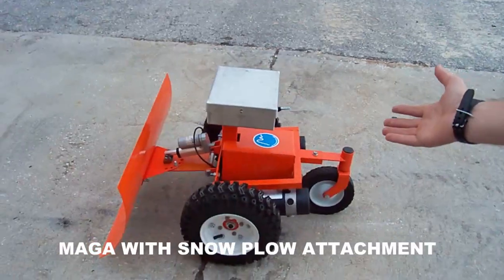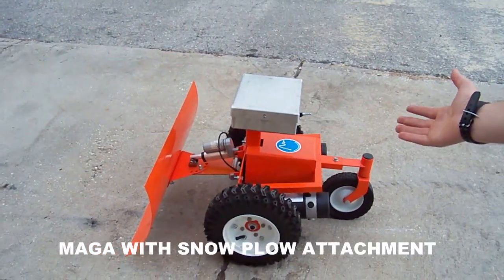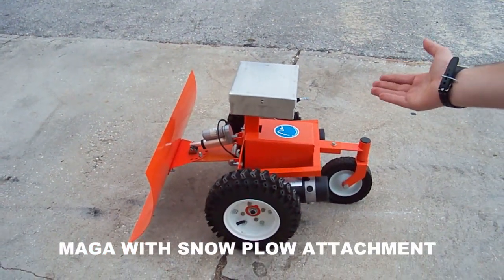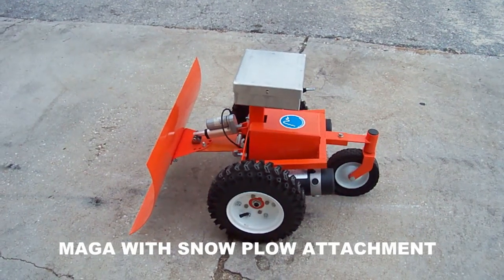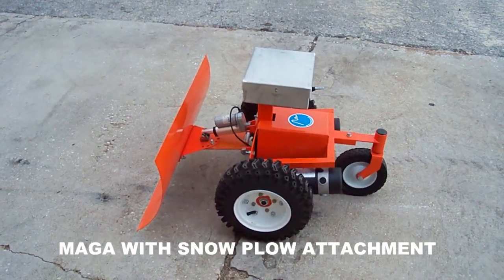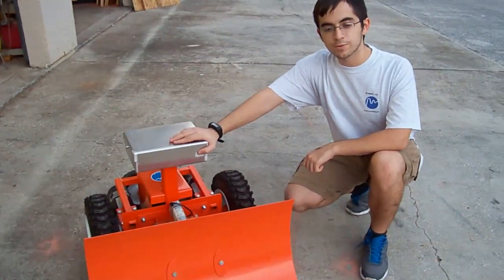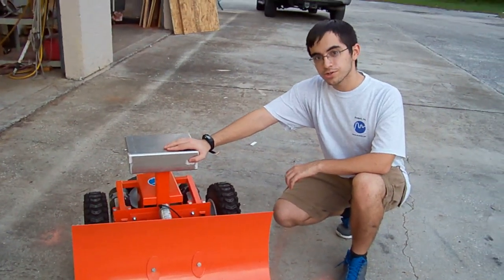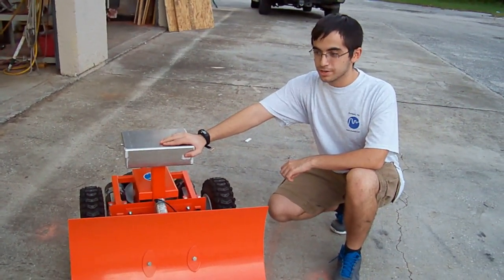MAGA ROBOTIC SNOW PLOW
The MAGA seires are highly advanced Robots engineered for multiple applications. MAGA stands for Multiple Application General Autonomous. There is plenty of muscle on the drive system and with the correct attachment it can plow snow during the winter and mow your grass in the spring.